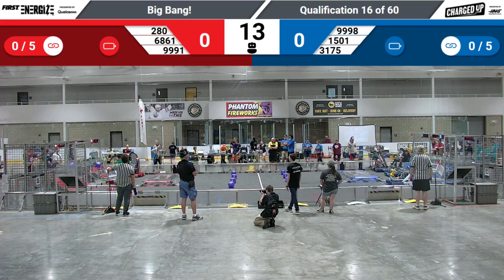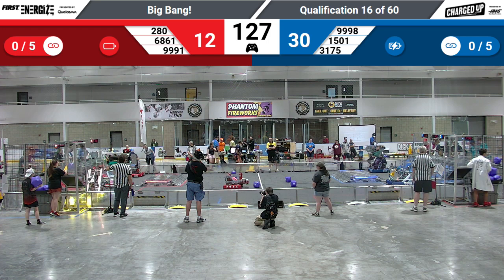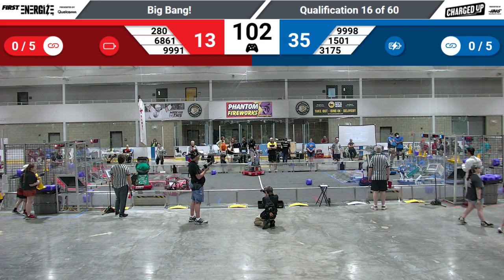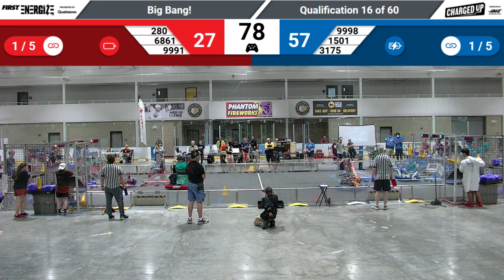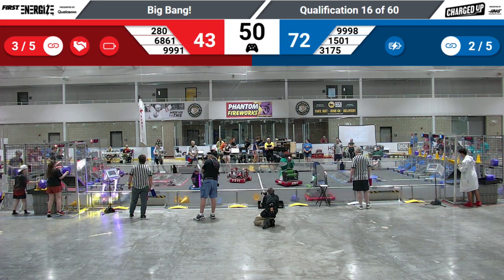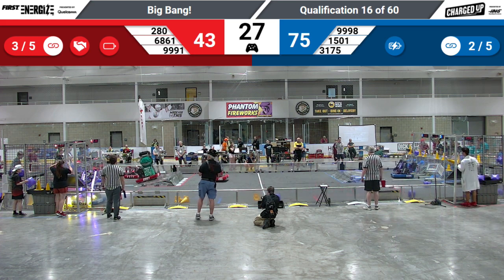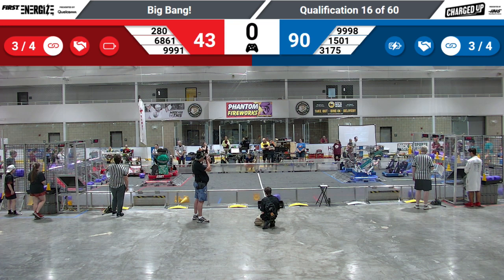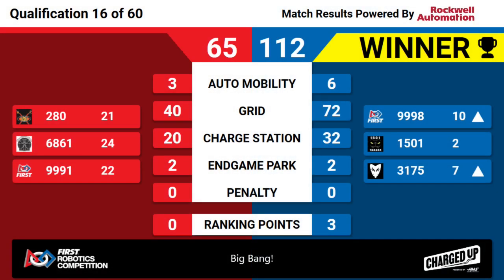Big Bang! 2023 Qualification Match 16